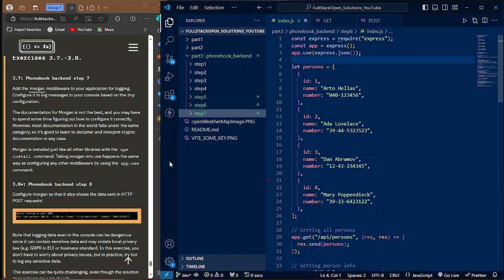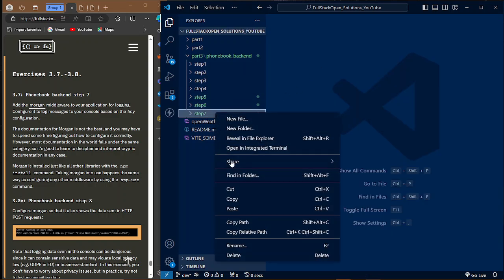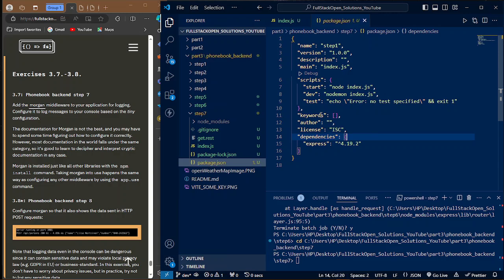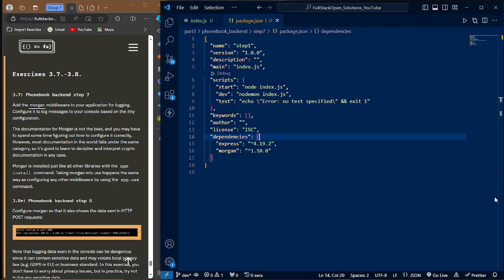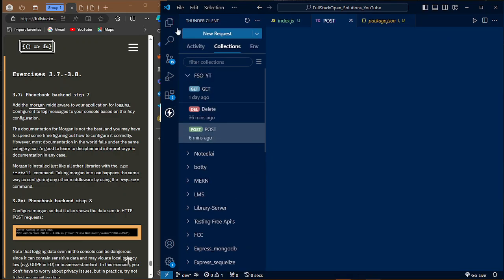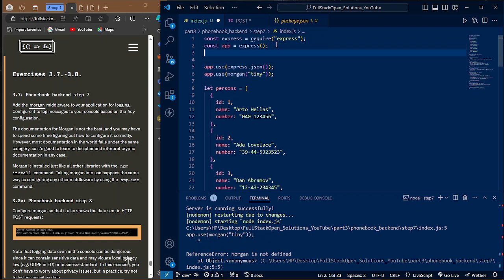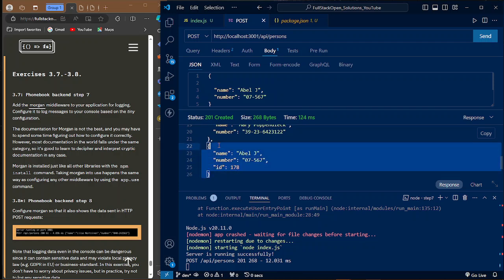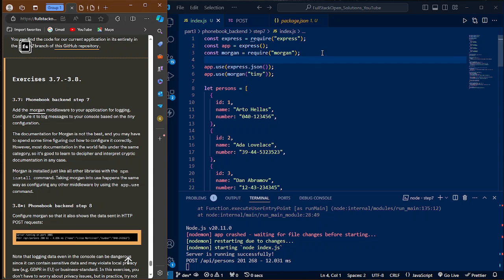FullStackOpen | Part 3 | PhoneBook_Backend | Exercise 3.7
This exercise involves integrating the Morgan middleware into a Node.js application to enhance logging capabilities. Morgan is configured using the "tiny" preset to log concise HTTP request details to the console. This helps in monitoring and debugging HTTP requests and responses, improving the application's maintainability.